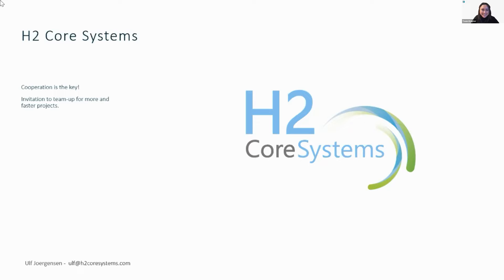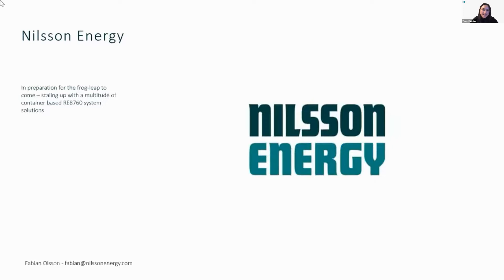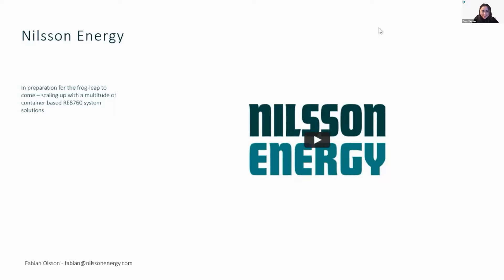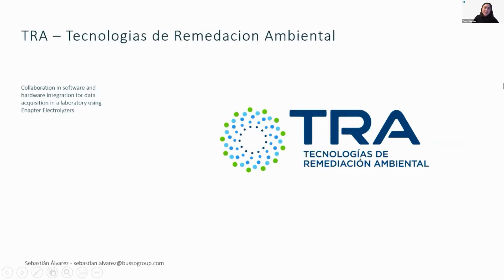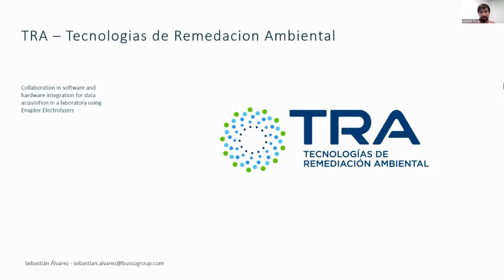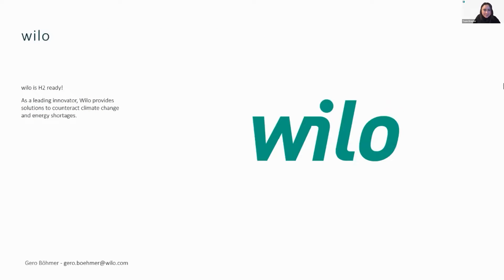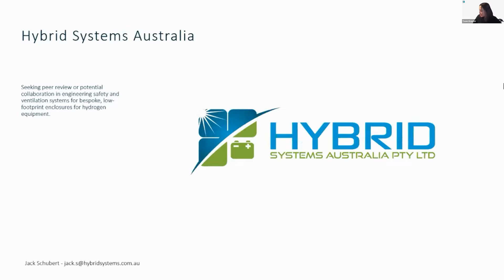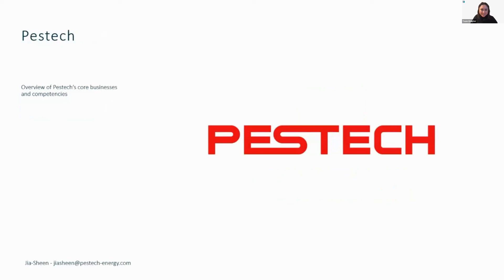Enapter Training - Pitch [Feb 2022]